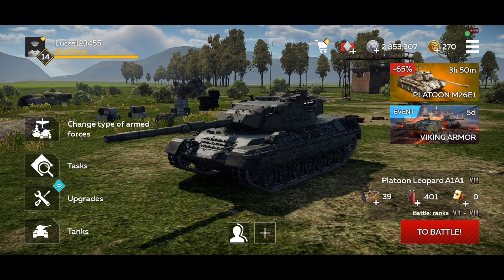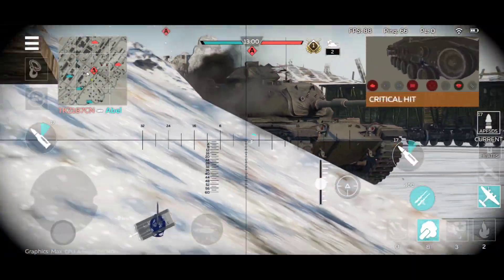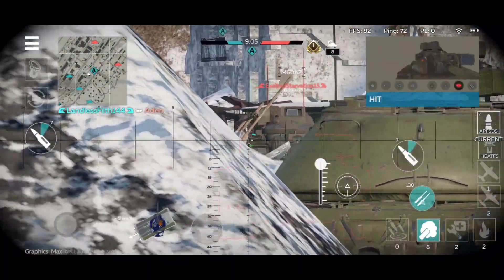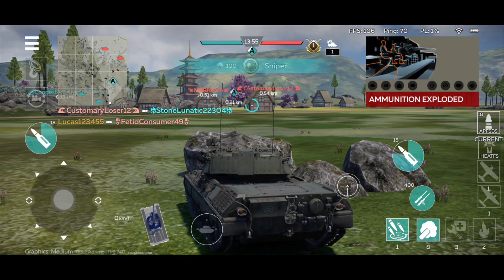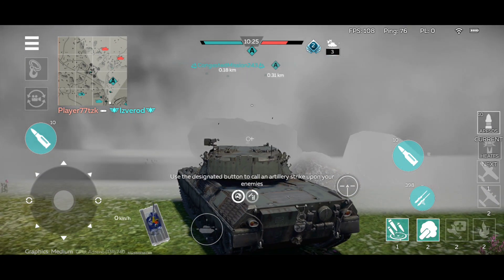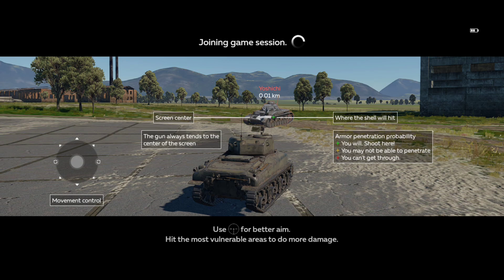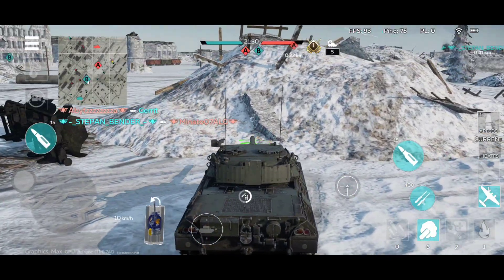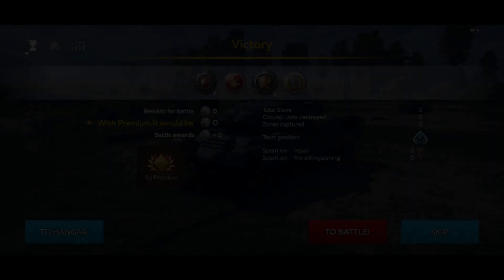War Thunder Mobile: Leopard A1A1 - No Armor? No Problem! - Tank Gameplay & Guide - Finest Germanium